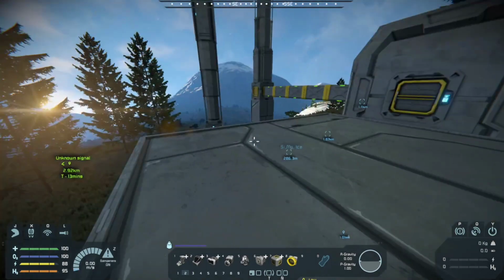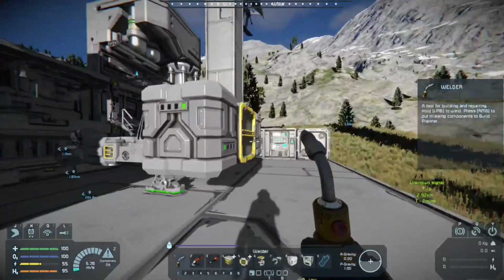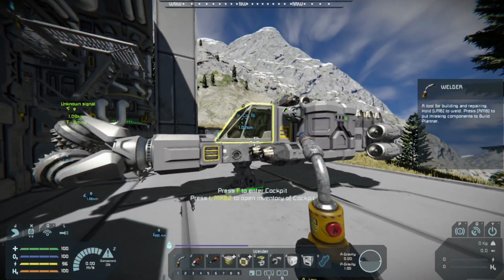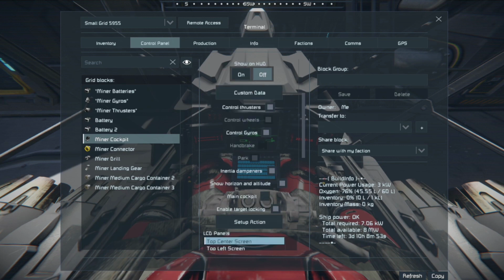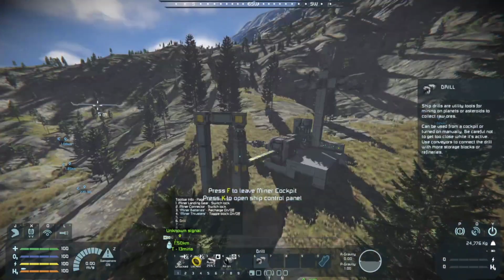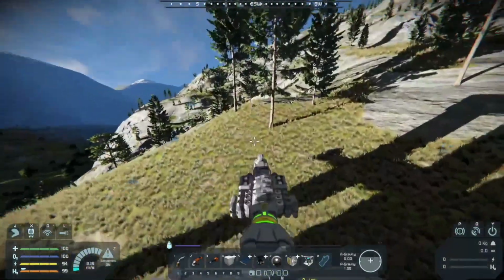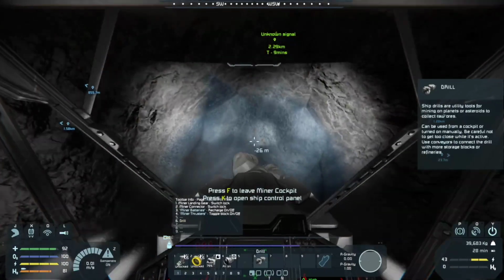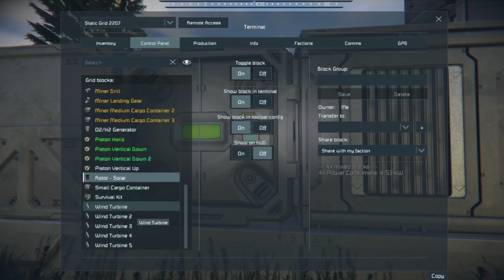Sun Tracking Solar Tower & Our First Ship!! EP 3 - Space Engineers Automatons 2023 Tutorial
Class is in session. Today we are looking at building our first ship! We're going to learn all the basic parts, how to organize it, and some good habits to get into. We are also going to learn how to use the new Sun Tracking Technology! This will be a long one so be sure to take notes. Good luck Students.

Join the Ronin Empire discord and meet new people, as well as never miss a stream!!

Keep up to date on stream times and new videos!!

Musician: Blaeker
URL: Canva